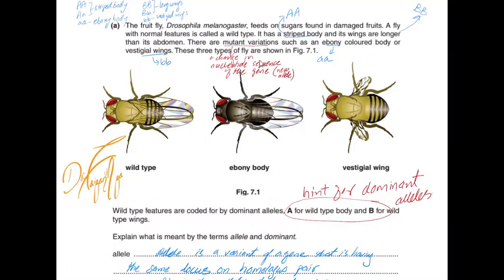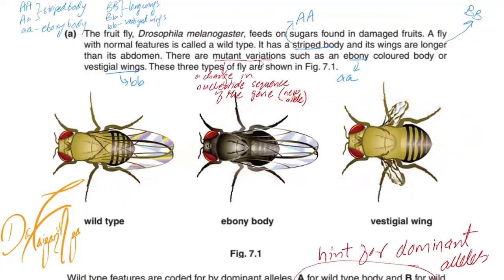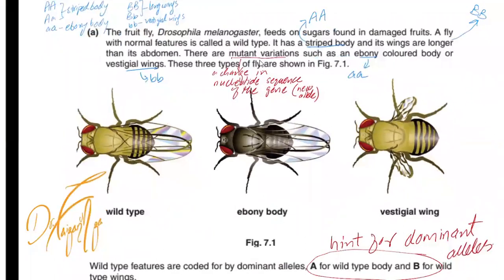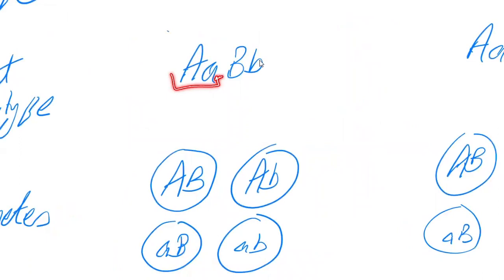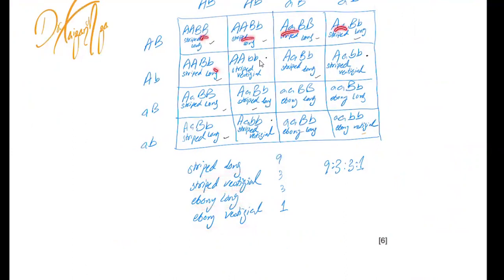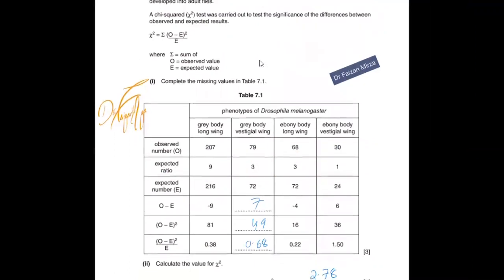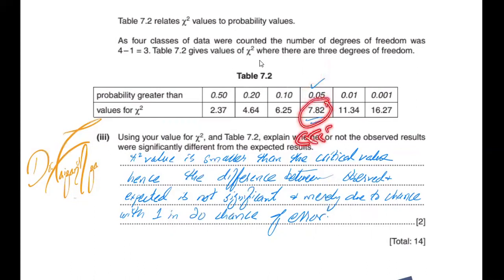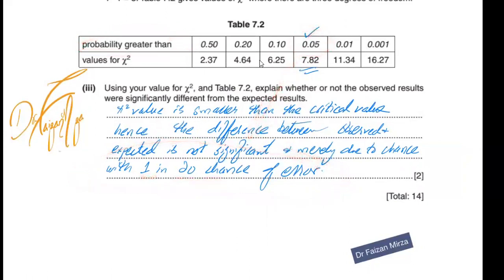Chi squared test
Chi squared test & Independent Assortment of alleles of genes A/a & B/b in dorsophilla